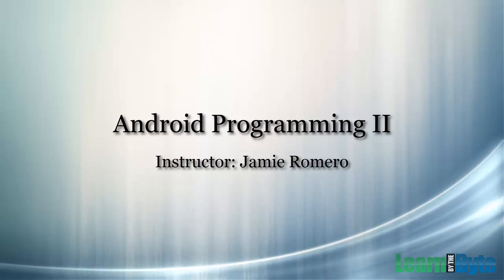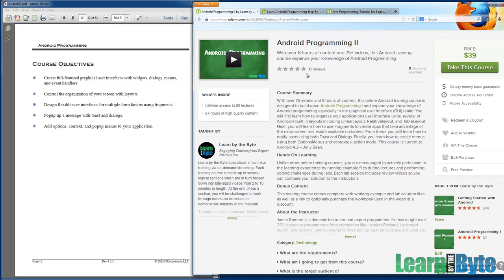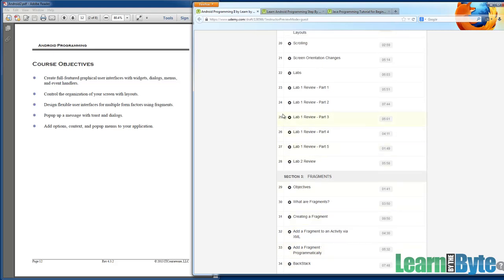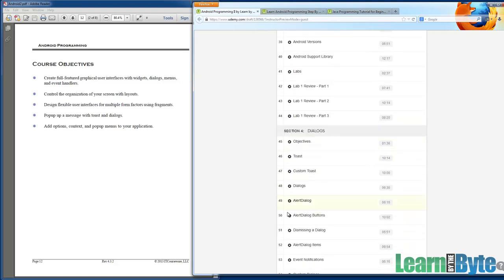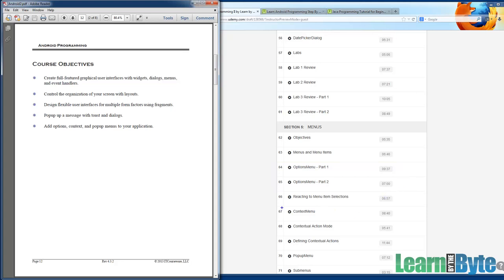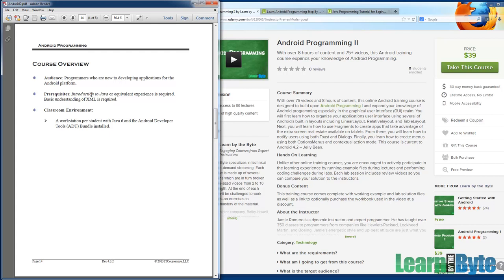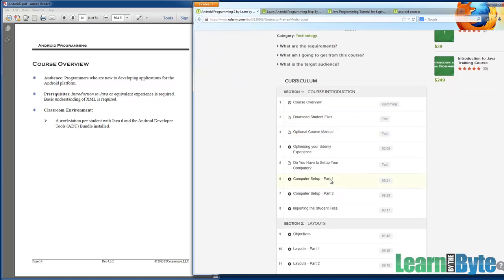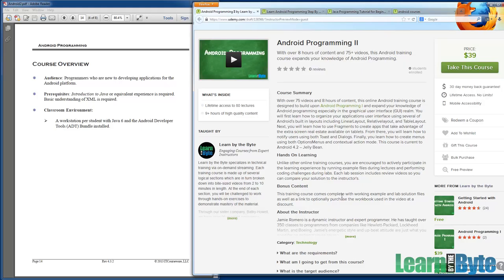Android II Training Course Overview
Learn by the Byte specializes in technical training via on-demand streaming. Each training course is made up of several logical sections which are in turn broken down into bite-sized videos from 2 to 10 minutes in length. At the end of each section, you will be challenged to work through hands-on exercises to demonstrate mastery of the material.